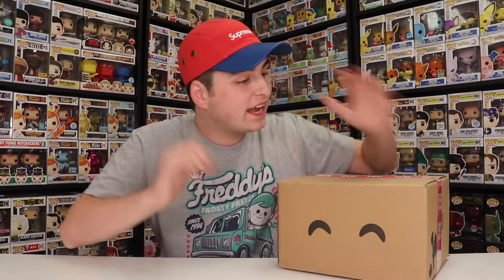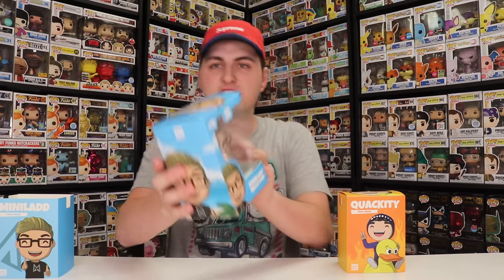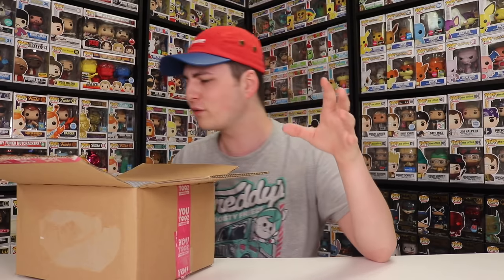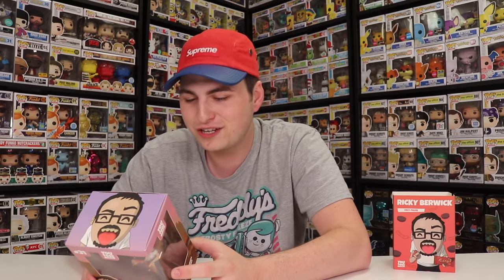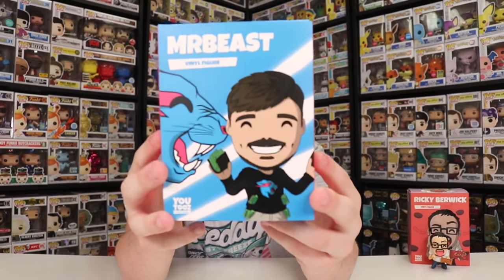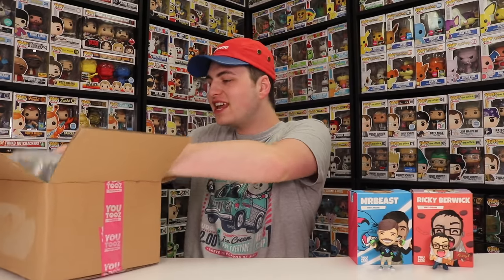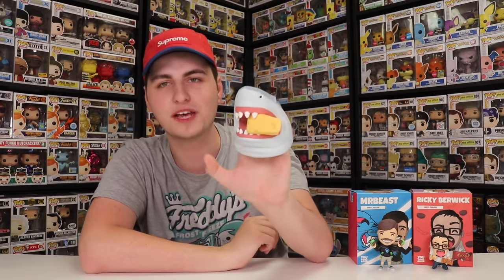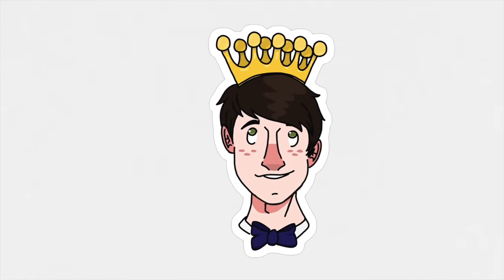Unboxing My BIGGEST Package of Youtooz Yet! (MrBeast, Quackity, Arthur and More)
Today I ordered a couple Youtooz so let's open them up! Oh and I also wanted to show off the rest of my collection so why not!